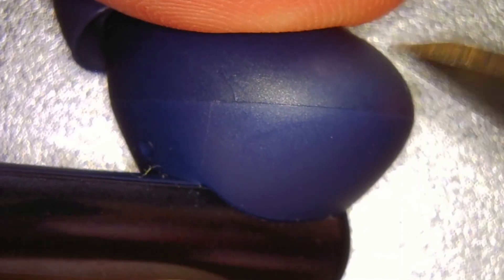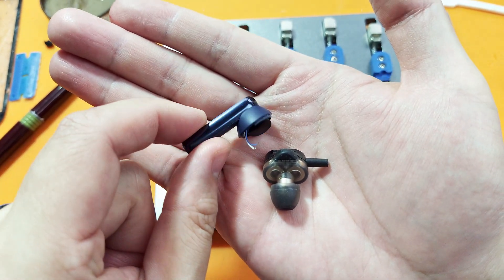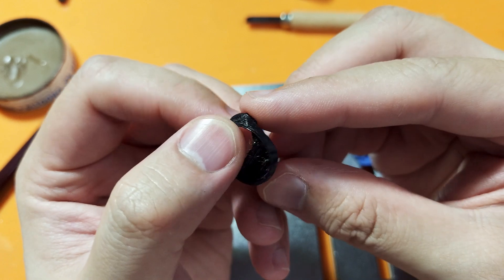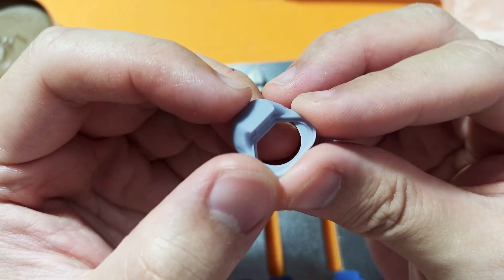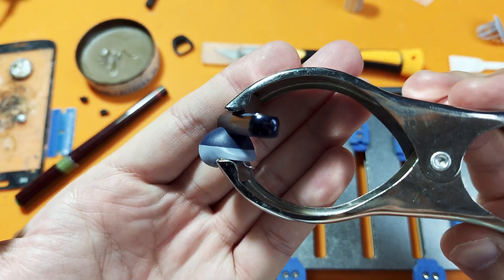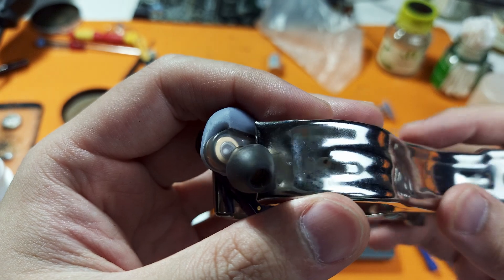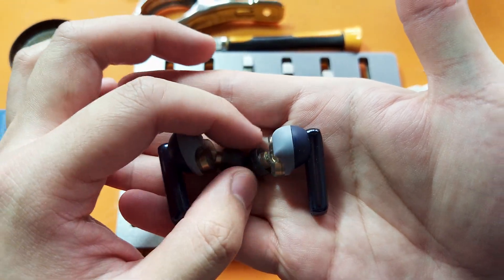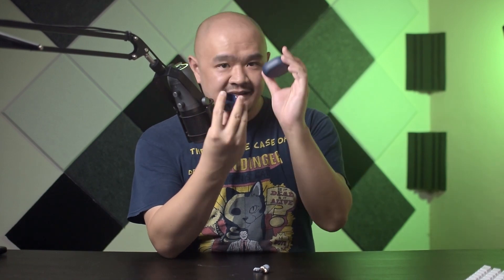I made CUSTOM TWS Earbuds!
What happens when you're given hardware that doesn't work properly?
You mod it of course!

Turning the faulty Haylou W1's that I got into a set of custom earbuds!

0:00 Intro
2:35 Haylou W1 Disassembly
3:09 3D Modelling & Printing an adapter!
4:25 Initial Assembly, Soldering and Testing
5:34 Final Assembly and... AWW YISSS
6:15 Outro